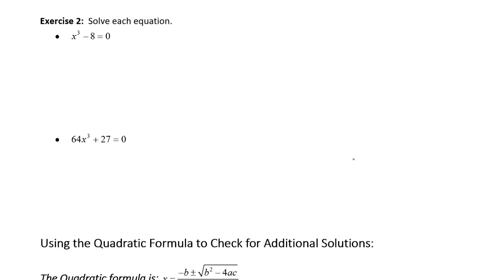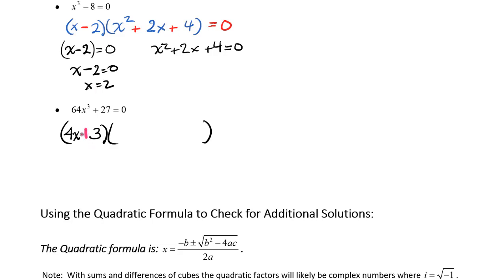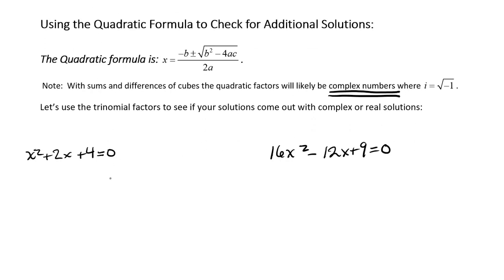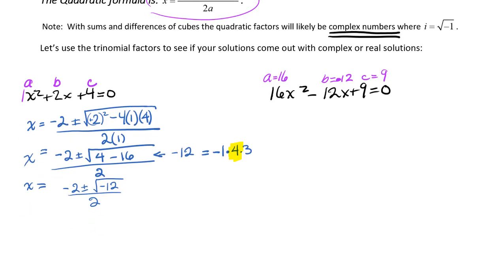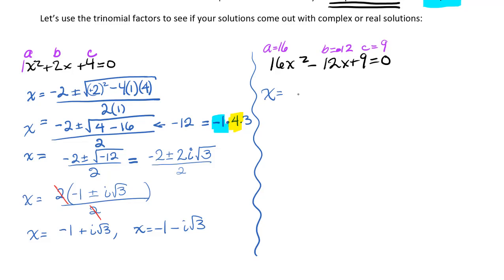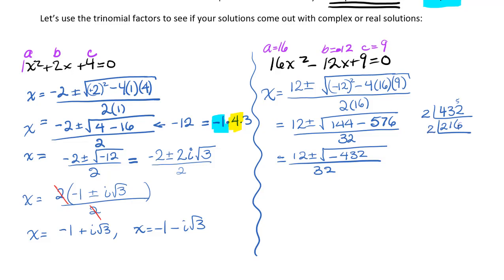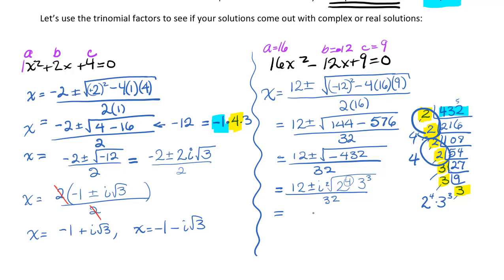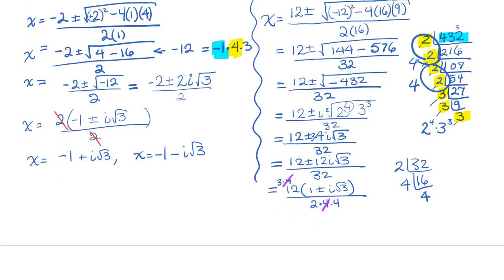Factoring Sums and Differences of Cubes Part 2 of 2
In this two part section, I show you how to factor a sum and difference of cubes. I talk about solutions to an equation equal to zero and I show you how to find the complex solutions using the quadratic formula.